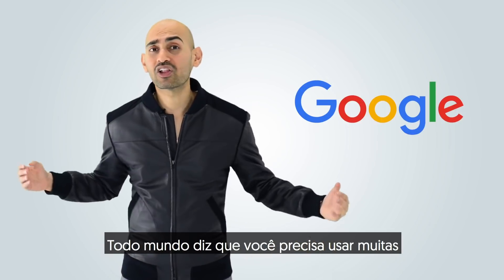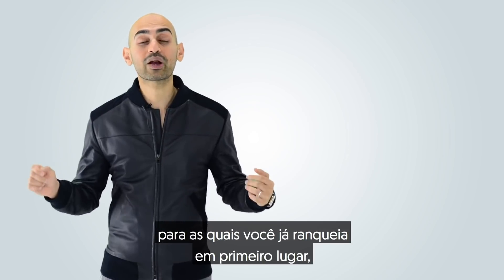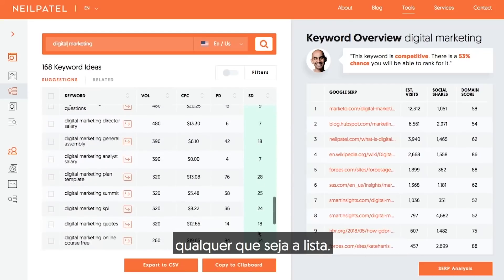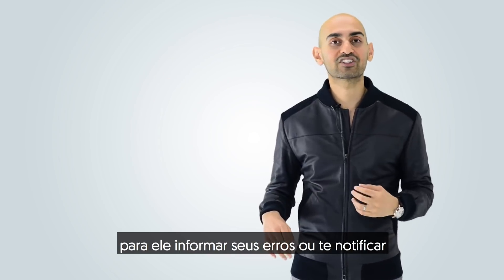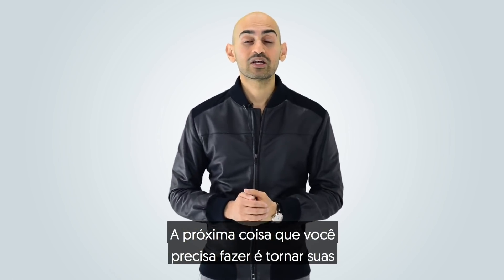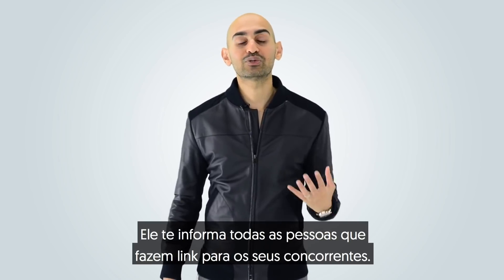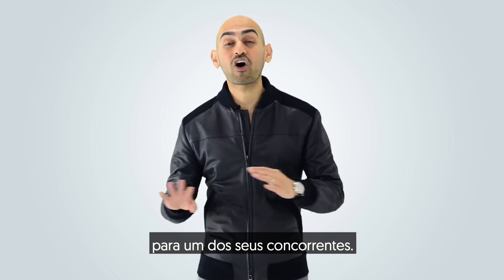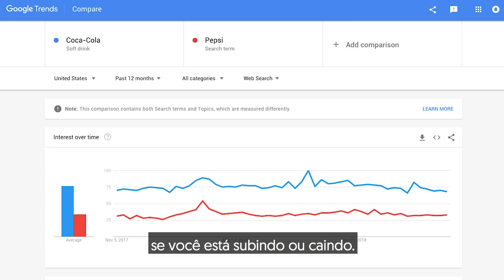As 3 Ferramentas de SEO que Eu uso Para Ranquear em 1º no Google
Hoje eu vou compartilhar com vocês as únicas três ferramentas que você precisa para ranquear em primeiro lugar no Google. Todo mundo diz que você precisa usar muitas ferramentas de marketing para ter um bom desempenho no Google. Você provavelmente usa 5, 10 ou 20 ferramentas.

Mas, quer saber? Você não precisa de todas essas ferramentas para se sair bem. Neste vídeo você vai aprender sobre as três únicas ferramentas que vão te ajudar a ranquear em primeiro lugar no Google.
LINKS RELACIONADOS:

Estudo de Caso do CrazyEgg: como a Neil Patel Brasil recuperou o tráfego do CrazyEgg após 4 meses em queda

A primeira ferramenta que você precisa usar é o Ubersuggest.

Quantos de vocês já ouviram falar do Ubersuggest?

Se você já ouviu, comente dizendo "sim".

É uma ferramenta de marketing gratuita que eu criei para vocês. Sim, é isso mesmo, você não precisa pagar por ela.

O Ubersuggest funciona assim: você pode pegar todas as palavras-chave para as quais você já ranqueia em primeiro lugar, ou em segundo lugar, ou até na primeira página, e colocar essas palavras-chave no Ubersuggest.

O Ubersuggest vai te mostrar todas as variações de cauda longa dessa palavra-chave.

A razão pela qual eu digo Google Search Console é que você não quer só usá-lo ou fazer o login de vez em quando para ele informar seus erros ou te notificar:

Mas, se você fizer uma pesquisa no Google e se outras 1000 pessoas fizerem essa mesma pesquisa, e todo mundo clicar naturalmente no segundo item da lista em vez de no primeiro, o que você acha que isso diz ao Google?

Isso diz ao Google que esse segundo item é bem mais relevante, então vamos movê-lo do segundo lugar para o primeiro.

Você deve fazer testes A/B com as suas Title Tags.

Veja o Google Search Console, veja os termos que estão ranqueando na primeira página e veja se esses termos estão na sua title tag. Se estiverem, ótimo.

A terceira ferramenta que eu tenho para você é o Ahrefs.

Dentre todas as ferramentas de marketing pagas por aí, o Ahrefs é a número um que eu adoro usar. Por quê?

O Ahrefs tem esse recurso legal chamado de Link Intersect. Ele permite que você coloque seus três principais concorrentes e veja quem faz link para eles e quem não faz para você.

Porque com o Ahrefs, você pode colocar os três principais concorrentes mais o seu próprio domínio. Isso permite que você veja alguém que faz link para todos os seus concorrentes, mas não para você.

Isso é legal porque se alguém faz link para vários dos seus concorrentes, isso quer dizer que essa pessoa é receptiva a fazer link building e fazer links para outros sites.

Você tem muito mais chance de conseguir que esse site faça link para você do que um site que só faz link para um dos seus concorrentes. Porque você sabe, se eles só fazem link para um, eles provavelmente não vão querer fazer link para outros sites na sua área.

Então, use o Ahrefs. Quando você ver uma lista de todos os sites que fazem link para seus concorrentes, mas não para você, você pode ver quais contatos estão fazendo link para seus concorrentes.

Pode ser que eles façam link para eles porque são blogs incríveis.

Se você gostou desse vídeo e gostaria de ter um Guia Completos das Melhores Ferramentas de SEO, acesse nosso BLOG